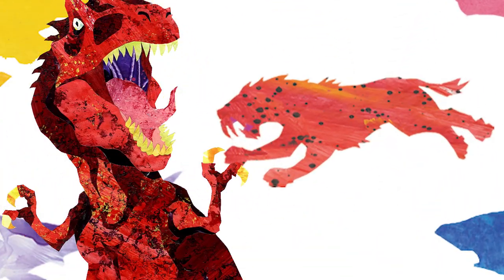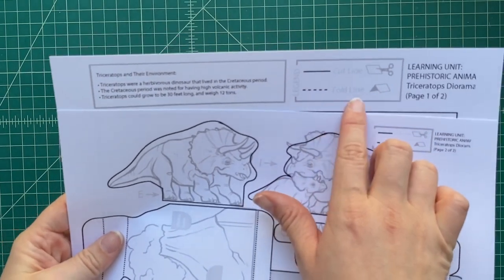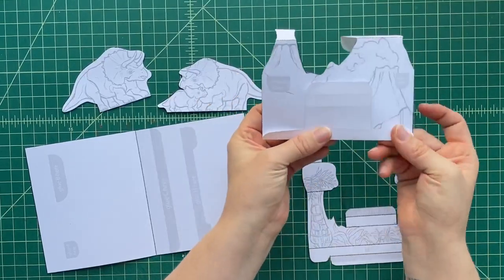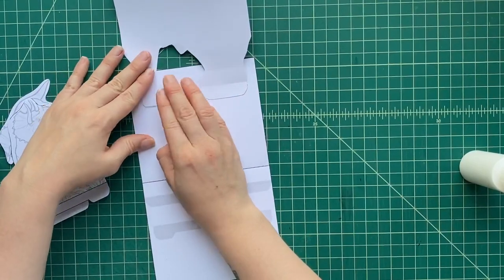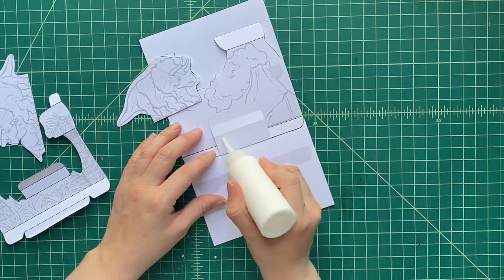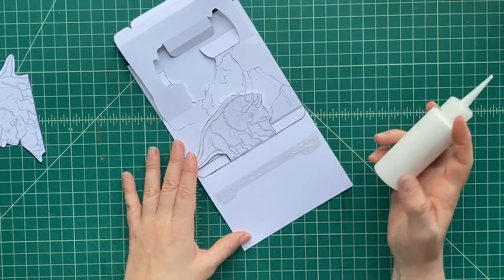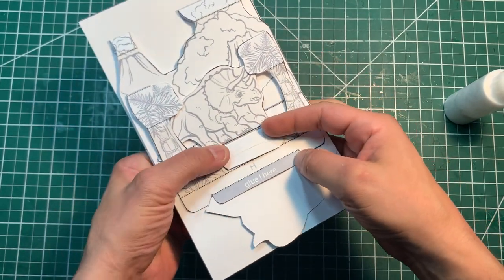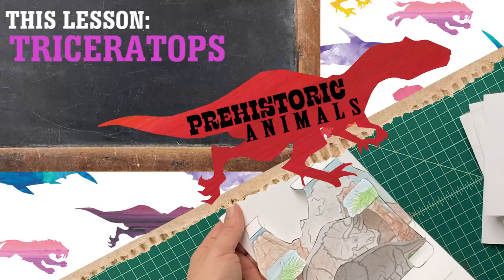DIY Learning Unit Prehistoric Animals: Triceratops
We're nearly finished with our Prehistoric Pops - two videos left and we'll have a whole pop-up book we've created together.  I'm ready for a new project, I think, but not before we make a pop featuring one of my all-time favorite dinosaurs EVER - the one and only "Three Horn Face" a.k.a Triceratops!   This DIY pop has a little family of triceratops complete with a whole Creatceous scene around them.  They seem to be having a nice day so let's not mention the whole asteroid thing to them, OK?  Hope everyone is having a great week so far, and remember: be safe, be smart and be kind!

Maybe I'll pick your request for an upcoming video!